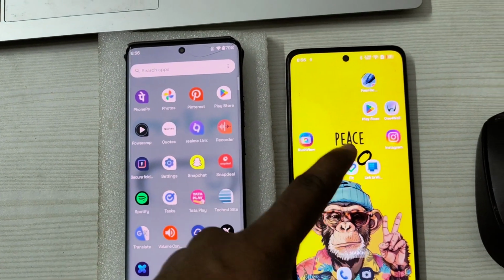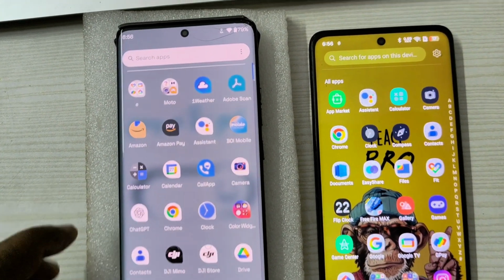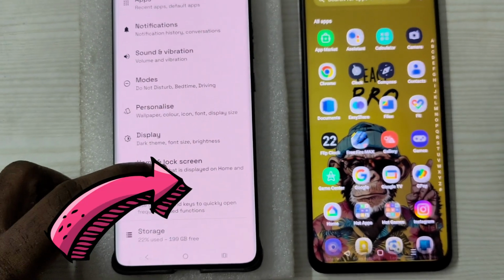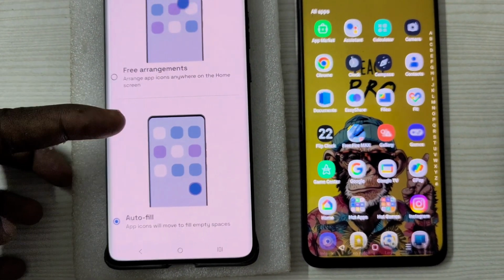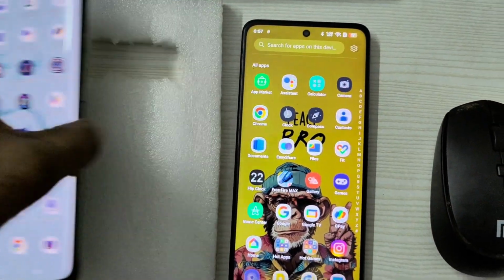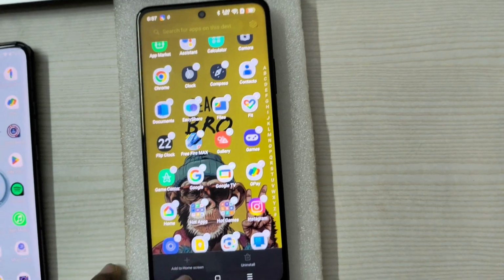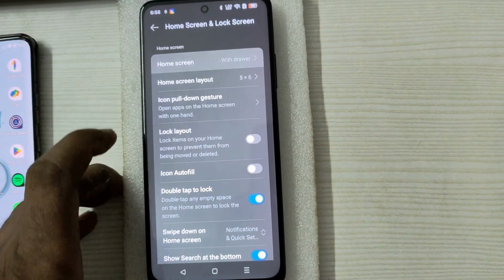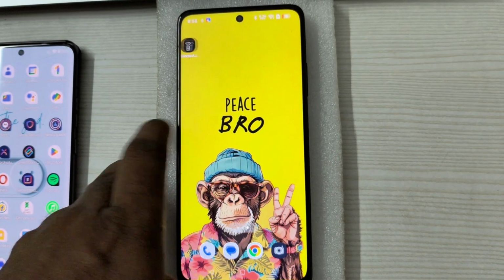How To Change App Drawer Style on Android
How to Change App Drawer Style on Android (Step-by-Step Guide)
To modify your mobile app drawer style from the default setup and change how your applications display, choose the specific method that corresponds to your device software interface:

Method 1: For Samsung Galaxy Devices (One UI Interface)

Swipe up from your home screen panel to open the standard App Drawer.

Tap the Three-Dot Menu icon located in the upper-right corner next to the primary search bar console.

Select Sort from the context menu layout to switch your orientation style:

Alphabetical Order: This setting automatically shifts your app tray into a unified Vertical Scroll structure.

Custom Order: This option reverts your app tray back to standard Horizontal Pages (Swiping).

Optional Tip: If your newly arranged horizontal pages appear mismatched, click the three-dot menu again and tap Clean Up Pages to organize the icon grid block cleanly.

Method 2: For OnePlus, Realme, & Oppo Devices (OxygenOS / ColorOS)

Press and hold (long-press) your finger down on any vacant, empty space on your home screen wallpaper.

Tap on the More or Home Settings icon button inside the bottom utility menu tray block.

Navigate down the option directory list and tap on Home Screen Mode.

Choose your preferred structural navigation profile:

Drawer Mode: Retains a clean desktop workflow where swiping up launches all your applications.

Standard Mode: Eliminates the drawer layer completely, placing all app icons right on your home screen pages (iOS-style setup).

Method 3: For Smart Launcher 6 / Custom Alternatives (Total UI Overhaul)

If your default device manufacturer UI limits your theme changes, download a highly customizable, modern engine like Smart Launcher 6 or Lawnchair from the Google Play Store.

Set the application as your Default System Launcher tool.

Long-press on an empty background block and open the launcher’s dedicated Settings Console.

Go into the App Drawer Settings panel menu.

Tap Drawer Style to switch freely between a Vertical Grid, a multi-category Horizontal Paging Layout, or a minimal A-Z Sidebar List View.

Key Benefits of Customizing Your Phone's App Drawer Style:
Enhanced One-Handed Navigation Speed: Converting a large screen setup to a compact grid density (like 5x6) pushes frequently accessed tool shortcuts closer to your thumb, reducing physical hand strain during intense multitasking workflows.

Smart Categorization Filters: Modern launcher architectures can automatically sort cluttered application indexes into distinct group folders (like Games, Productivity, Social, and Finance), cutting down manual scrolling time by up to 70%.

Clean Home Screen Aesthetics: Utilizing drawer configurations lets you safely hide less important background apps from your main desktop wallpaper matrix, leaving plenty of room for minimal calendar and clock widgets to shine.

Recommended Workstation Gear (Flipkart)
Portronics MODESK Universal Mobile Holder: A solid, premium aluminum desktop phone cradle stand that keeps your smartphone perfectly angled right next to your PC monitor panel so your newly organized custom screen layouts stay fully visible while you work hands-free.

Ambrane 10000mAh Compact Power Bank: Testing third-party launchers, experimenting with layout animations, and altering application grid tracking systems can pull extra background processing juice—keep your smartphone battery fully powered with this sleek backup unit.